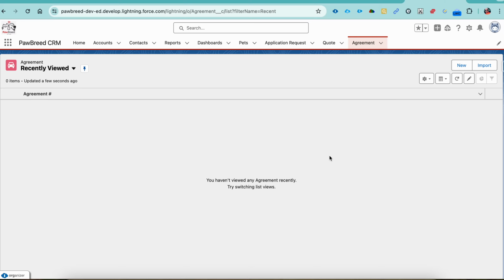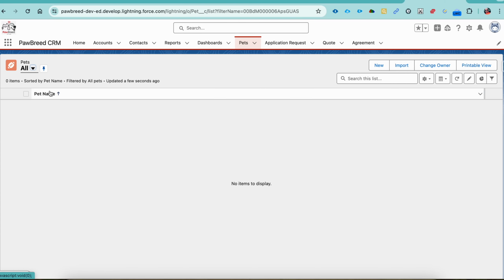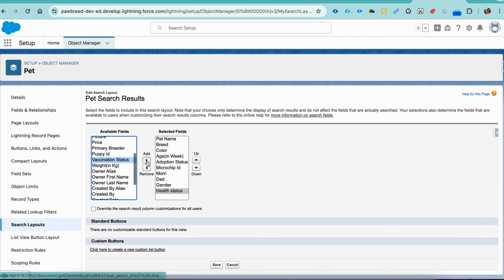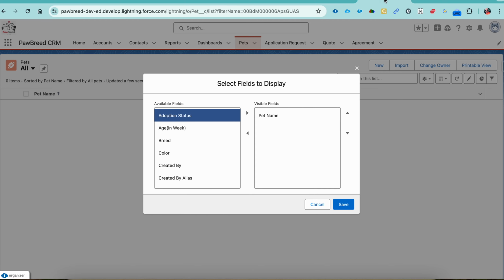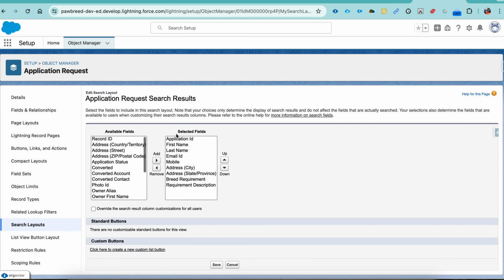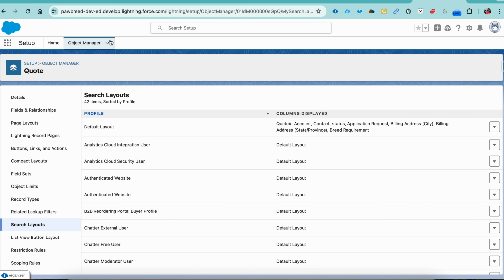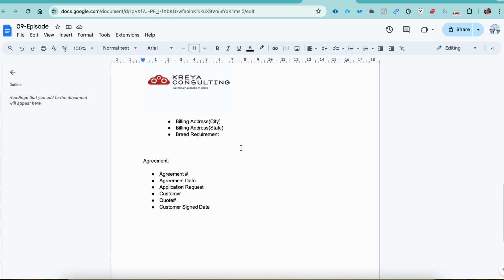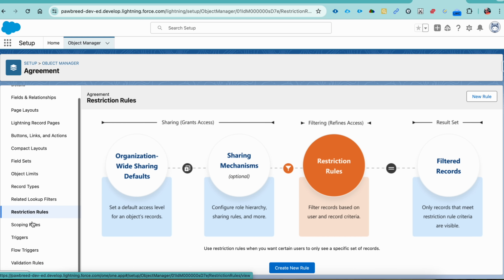9- Update Search Layouts & List Views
9- Update Search Layouts & List Views
"Update Search Layouts:

Salesforce Revenue Cloud (RCA) Training – Learn End-to-End Quote-to-Cash (QTC) with Real Business Use Cases

Are you planning to grow your Salesforce career in Revenue Cloud, CPQ, Billing, Order Management, or Subscription Management?
This training series is designed for students, freshers, working admins, developers, consultants, and professionals who want to master Quote-to-Cash lifecycle with live examples.

RCA Org Setup and Access Configuration

Product Catalog Design & Bundled Product Strategies

Multi-Dimensional and Tiered Pricing

Quote Templates, Discounts & Approvals

Contract, Amendments & Renewals Best Practices

Usage-Based Pricing & API Access Models

Order Generation, Order Orchestration & Fulfillment

Billing, Payments & Revenue Recognition Concepts

End-to-End Real Project Implementation Guidance

📌 Course Curriculum (Full Details Here)

18+ Years IT Experience

Implemented CPQ & Billing for Global Enterprise Accounts

Real Project Scenarios + Interview and Certification Guidance

🔥 Join Paid Training + Project Internship

This course includes live classes, assignments, industry project, & job guidance.